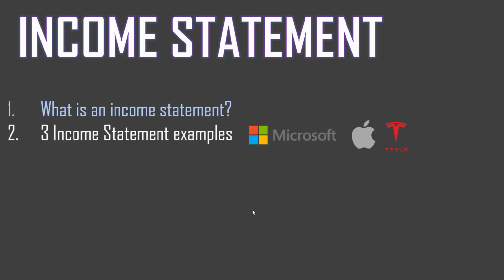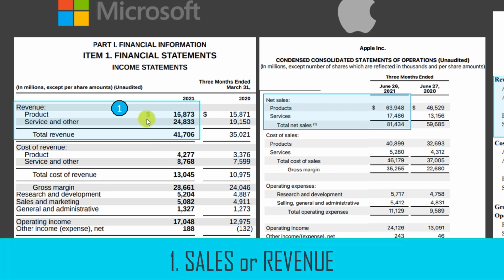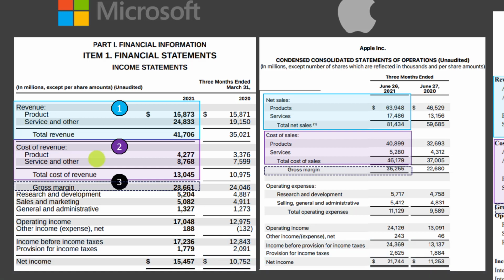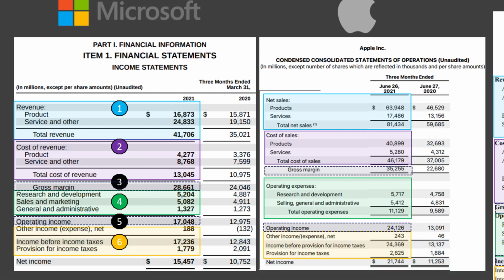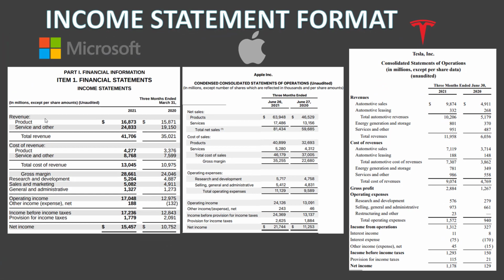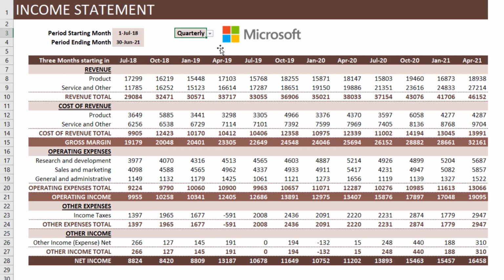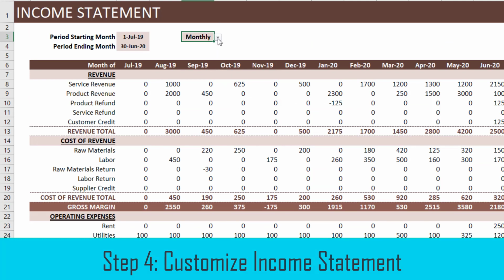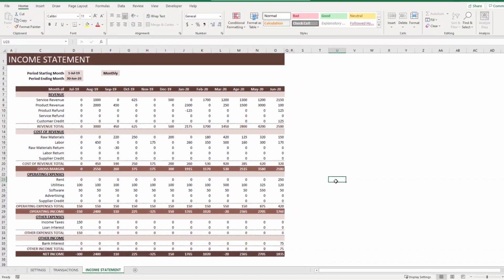Income Statement Simplified - Create your income statement in Excel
Create your income statement in 4 simple steps (one step is optional). Learn income statement definition & view samples. 7 parts of an income statement. Income statement format & formulas.

Agenda
1. What is an Income statement?
2. 3 Income statement Examples (Microsoft, Tesla, Apple)
3. Income Statement format & structure
4. Create Microsoft's income statement in Excel
5. How to create your own income statement?

Chapters
00:00 Introduction & 5 topics for the video
01:30 Income Statement Definition
02:50 Income Statement Examples (Microsoft, Tesla, Apple)
12:05 7 parts of an income statement
12:35 Income Statement format
15:12 Creating Microsoft's Income statement in Excel
17:07 Creating your income statement in 4 simple steps
22:53 Benefits of free Income Statement Excel Template
24:02 Recommended Excel Templates

An income statement is a financial statement of a company that shows the company’s revenues and expenses during a specific period. It is a representation of the ‘profitability’ of a company.

In order to understand the structure and parts of an income statement, let us take a look at some example income statements from three well-known companies, Microsoft, Apple and Tesla. These are available to download from the companies’ websites.

There are 7 key sections that I could see.
1. Sales or Revenue: This typically represents the sales amount of products and services shipped out to customers during the period. Whether the customers have made the payments to Microsoft is immaterial when it comes to the Income statement. When the cash actually flows into Microsoft will be reflected in a different financial statement (Cash Flow Statement).
This is called the top line.

2. Cost of Sales or Cost of Revenue
a. This is the direct cost of producing the goods. This will typically include raw materials, labor, shipping costs and other costs which were needed to build the inventory and deliver the products and services which generated the sales in the previous section.
Also called as Cost of Goods Sold or COGS.

3. Gross Margin: This is the amount left over from sales after removing the cost of Sales. This is a good indicator of the margin of our products or services. This is sometimes called Gross Profit.

4. Operating Expenses: This represents the expenditure incurred by a company for operating or running the business. This includes salaries, rent and utility bills like electricity and water.
Common grouping of Operating Expenses are
i. Sales & Marketing expenses
ii. Research & Development (R&D) expenses
iii. General & Administrative (G&A) expenses
These are sometimes called SG&A (Sales, General & Administrative) expenses.

5. Operating Income or Income from Operations: This is the net income for the company subtracting Operating expenses from Gross Margin. This represents a true profit margin of a company because it considers all expenses involved in running the business.

6. Other Income/Expense Net
Apart from the business operations, if there are other income and expenses they are recorded in this section. This section will include income tax payments.
For example, if a company sells its real estate for a profit, that will be non-operating income. Paying interest on a loan is non-operating expense, while receiving interest on a bank account will be non-operating income. Income Tax payments will be an expense.

7. Net Income:  Net Income represents the total net income of a company, considering both the operating and non-operating incomes and expenditures. If this amount is positive, that would indicate profit. If negative, it will be a loss.  This is also referred to as the bottom line of a company.

4 simple steps to create your own statement for your business
Step 1: Define categories and subcategories
Step 2: Customize Terms (optional)
Step 3: Enter transactions or entries
Step 4: Customize Income statement